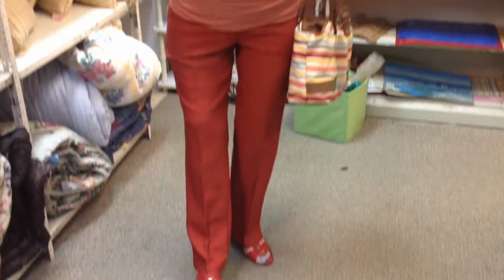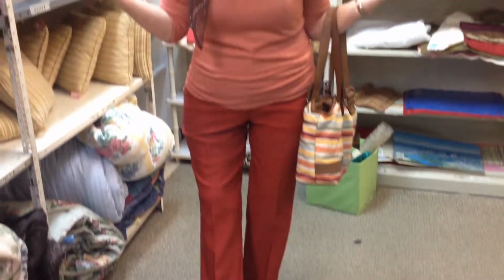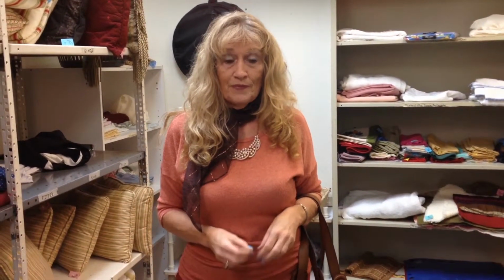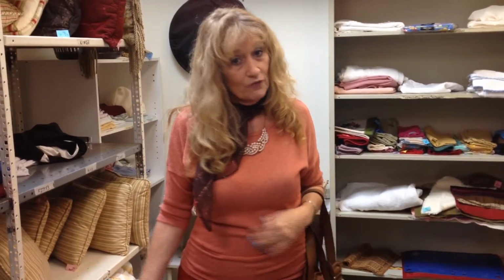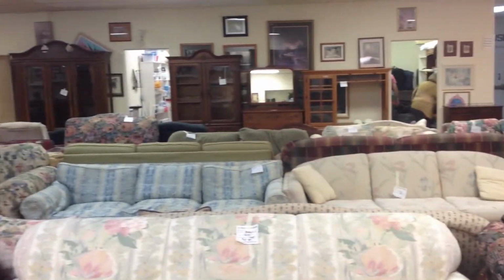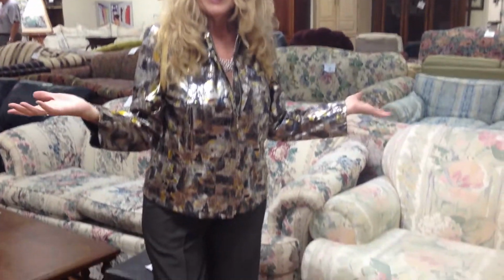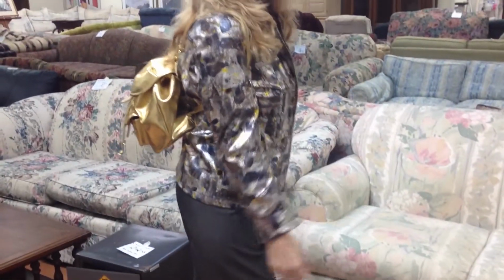Fab Finds! Season 1 Episode 8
St. Vincent de Paul Society

Non-Profit Organization

Hours: Open today · 9:00 am – 5:00 pm

Members of the Society of St.Vincent de Paul (or "Vincentians" ) are men and women who strive to grow spiritually by offering person-to-person service to individuals in need. We are young and old.